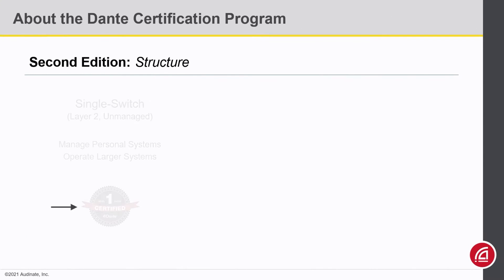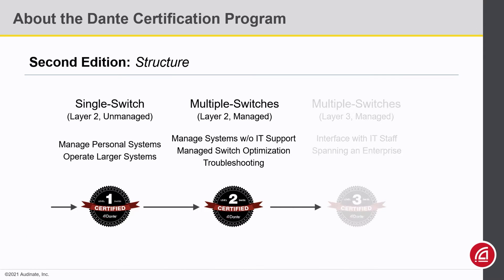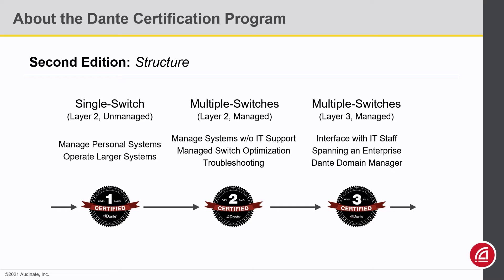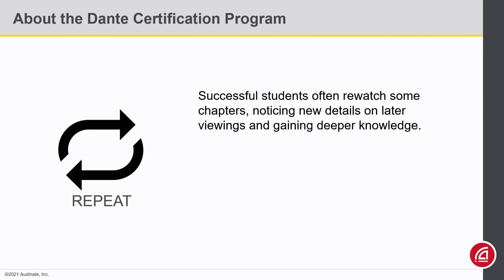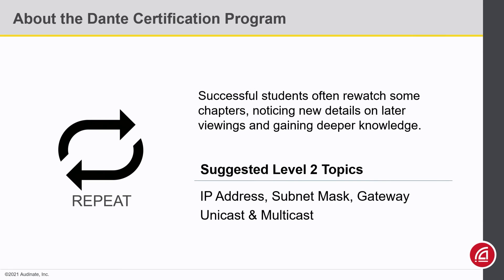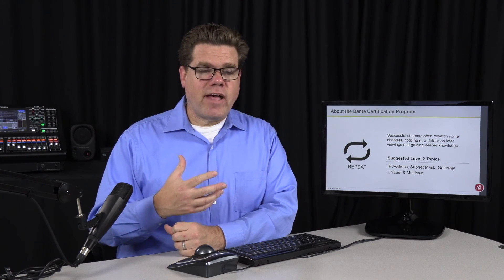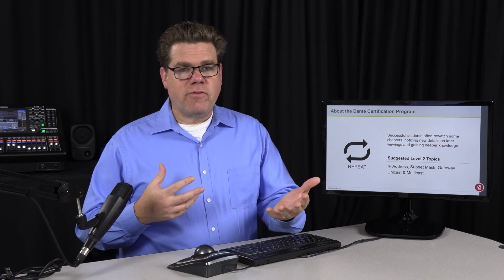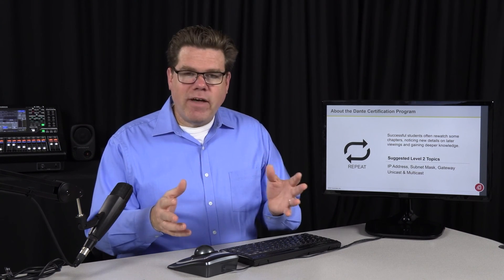Dante Level 3 (2nd Edition), Chapter 1: Introduction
In the AV Industry, passing Dante Level 3 Certification has long been considered a major achievement. This video introduces key concepts covered in Dante Level 3, such as interfacing with IT staff, managed layer 3 networks and advanced Dante Domain Manager topics.

This video is a selection from the Dante Level 3 Certification course. The course and certification test are completely free! To watch the entire course and receive your industry recognized Dante Level 3 Certification,